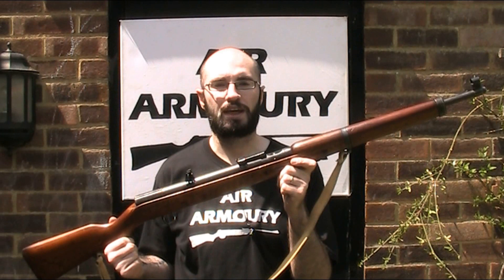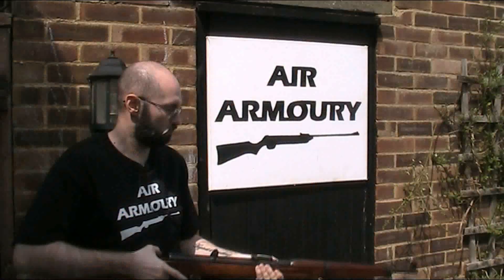Anschütz Hakim Military Training Air Rifle (Shooting Only) | Air Armoury EXTRA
Air Armoury EXTRA - Anschütz Hakim Military Training Air Rifle (Shooting Only)

The Air Armoury's JRH does some shooting with his vintage Anschütz Hakim military training air rifle

Air Armoury 'Anschütz Hakim Military Training Air Rifle' Video.